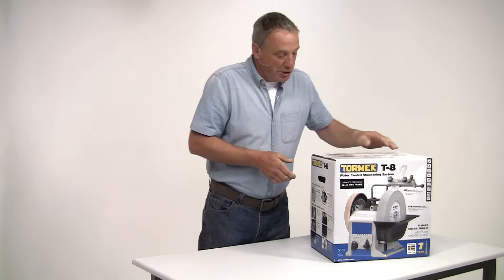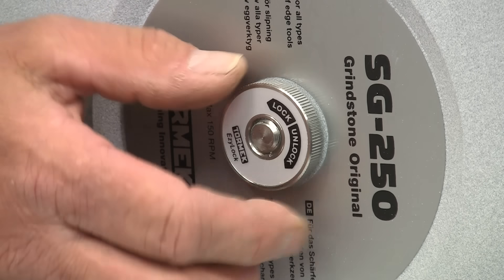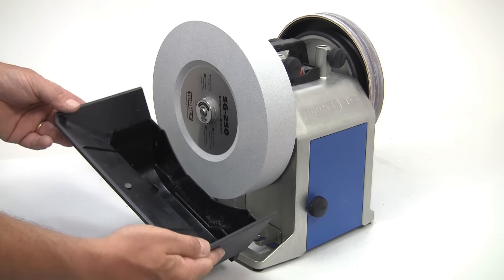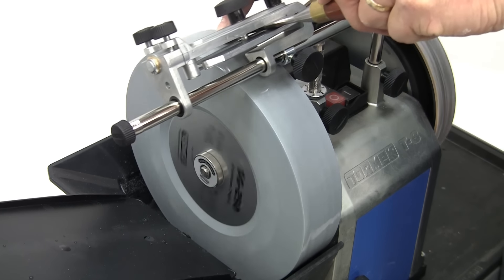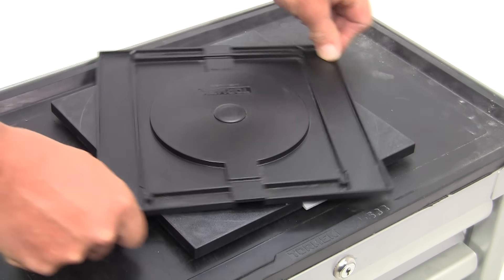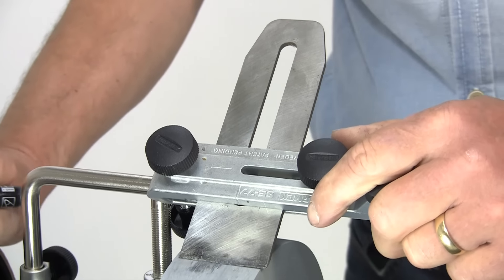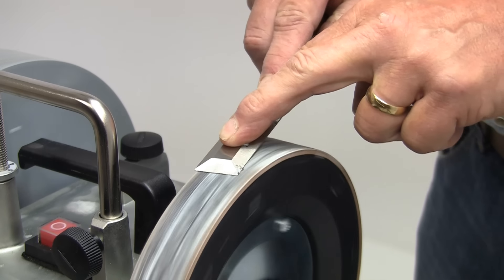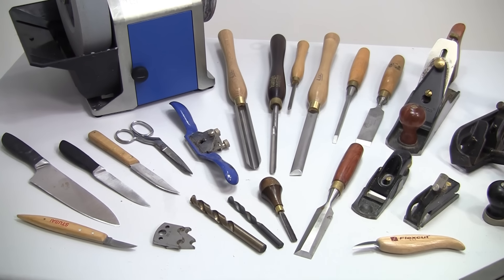Tormek T-8 sharpening system: Getting Started with Alan Holtham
Alan Holtham, English woodturner and journalist, shows you step by step how to get started and use the Tormek T-8 sharpening system.

Learn how to:

• Use the jigs included with the Tormek T-8.
• Mount and dismount the grindstone on the machine.
• Apply oil and honing compound on a new leather honing wheel.
• Sharpening with water and why it’s important.
• Use the scraper to clean the water trough.
• Use the Stone Grader to adjust the grindstone to a finer surface, and back again.
• Use the Truing Tool to make your stone round and flat, if needed.
• Use the “marker method” to repeat an exciting edge angle.